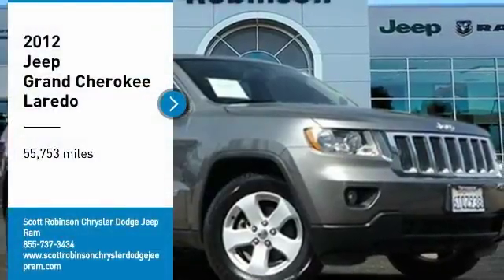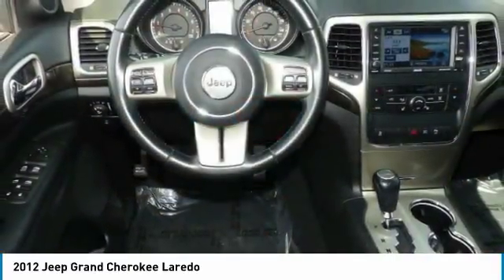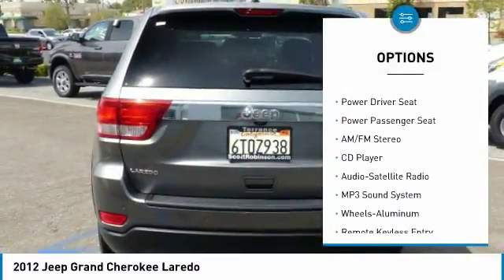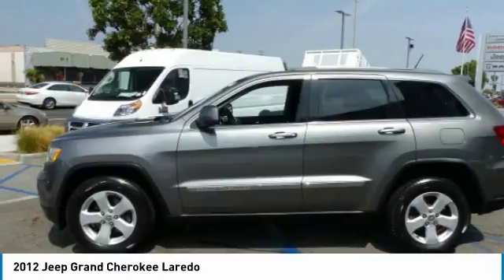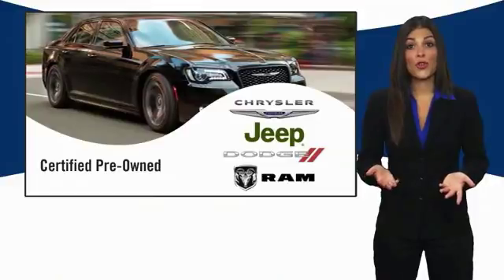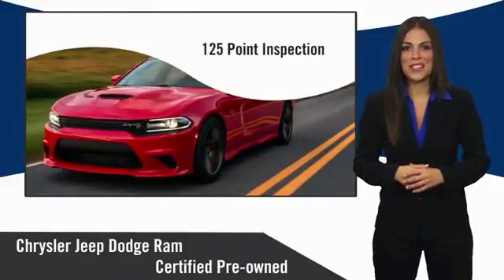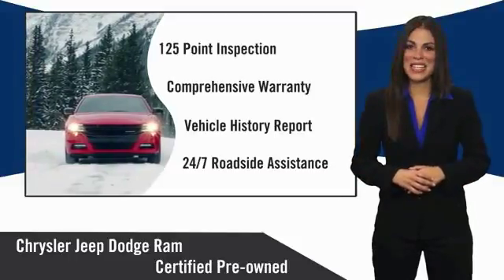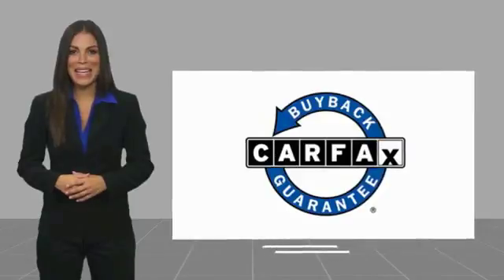2012 Jeep Grand Cherokee Torrance CA 15661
2012 Jeep Grand Cherokee Laredo

20900 Hawthorne Blvd.

Pick up this GRANITE CRYSTAL MET 2012 Jeep Grand Cherokee, available today at Scott Robinson Chrysler Dodge Jeep Ram. This could be the one you've been searching for.